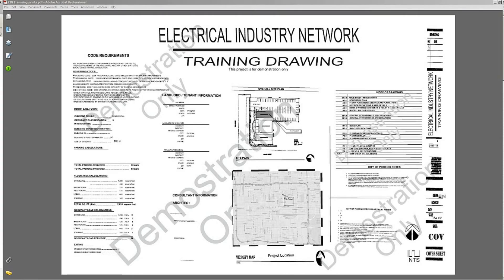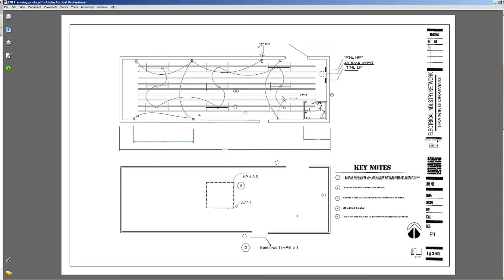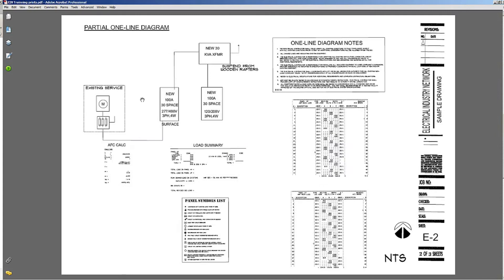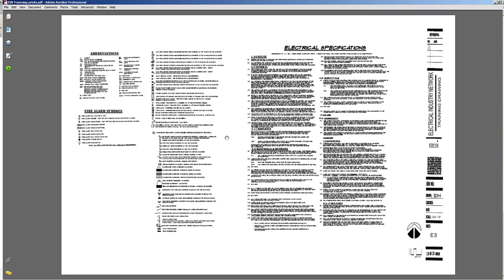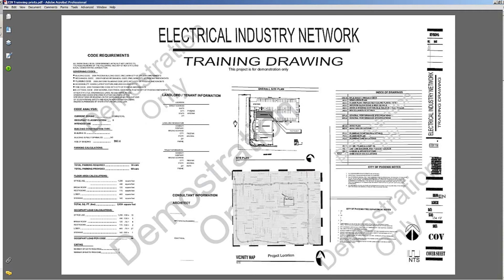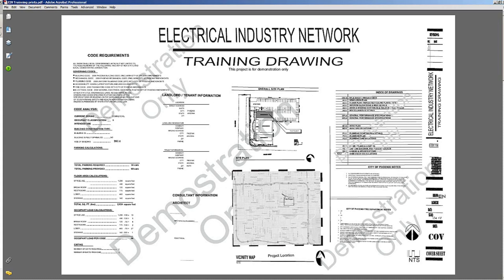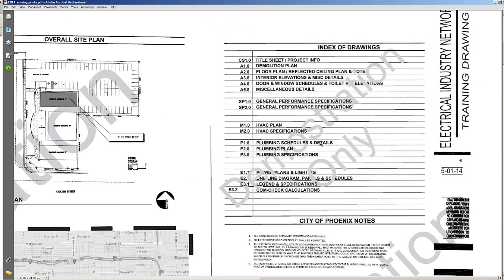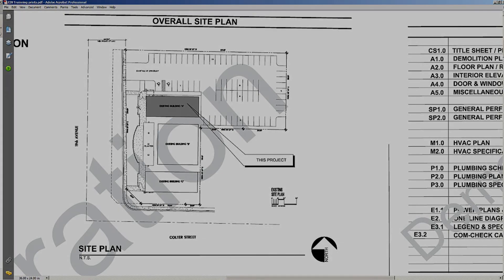Electrical Drawings & Symbols Intro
This is an intro to a series of video I am creating for the electrical industry. These videos are for those who have a interest in taking their career to the next level.
Knowing how to interpret and understand a complete set of drawings can set you apart from the rest of the crowd.